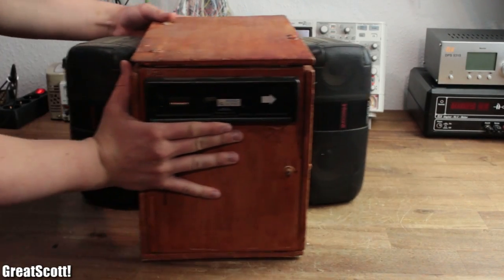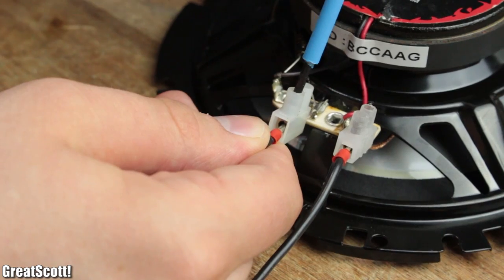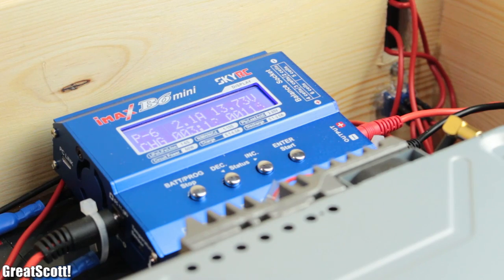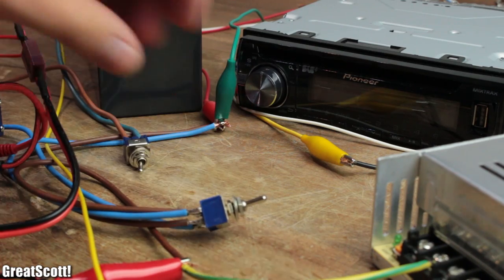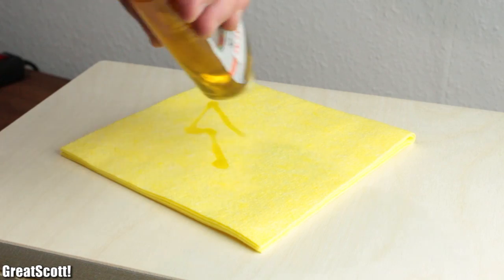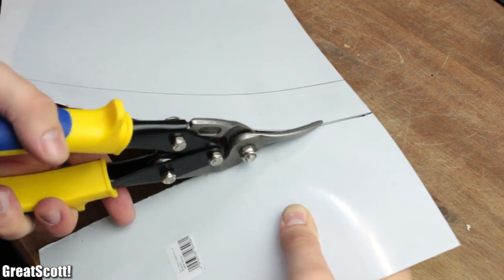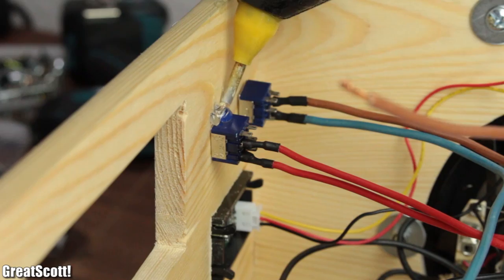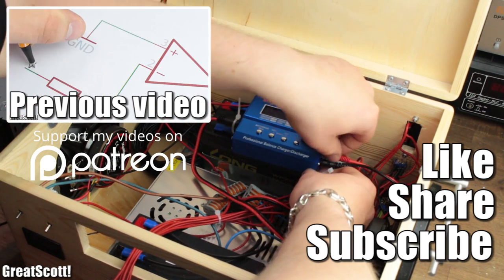Make your own Boombox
Parts list:
1x Car Radio
2x Lead Acid Battery
1x Charging Controller
4x DPDT Switch
2x Speaker
1x Speaker Terminal
1x AC Socket
1x 12V 10A Power Supply
1x Car Radio
2x Lead Acid Battery
1x Charging Controller
4x DPDT Switch
2x Speaker
1x Speaker Terminal
1x AC Socket
1x 12V 10A Power Supply
1x Antenna
Wago Terminals

In this project I will show you how to create a Boombox that mainly consists of a car radio, salvaged speakers and two 12V lead acid batteries. This upgraded version is louder and lighter than my previous Boombox and can play its tunes up to 9 hours continuously.